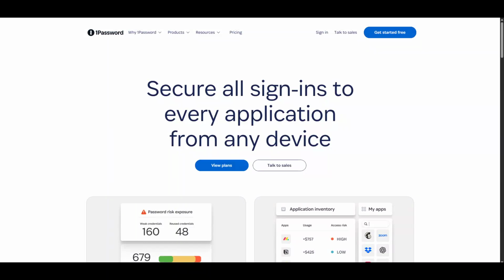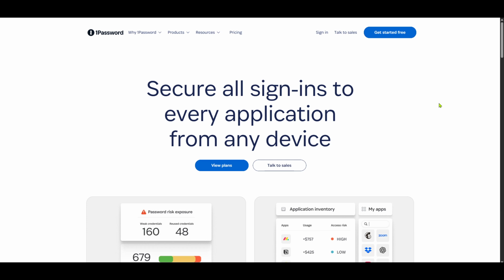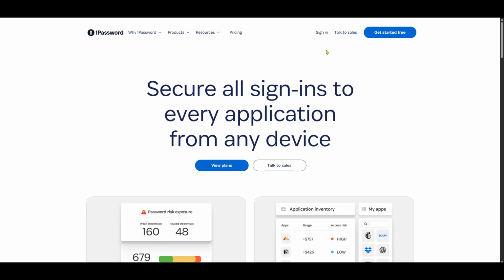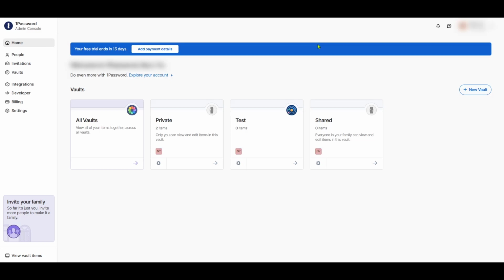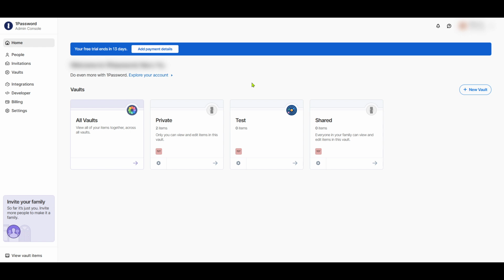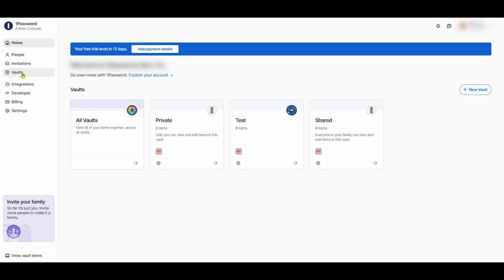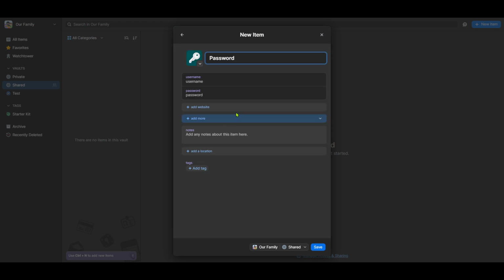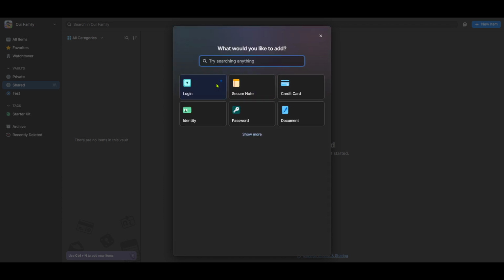How To Use A Password Manager With 1password [2025 Guide]